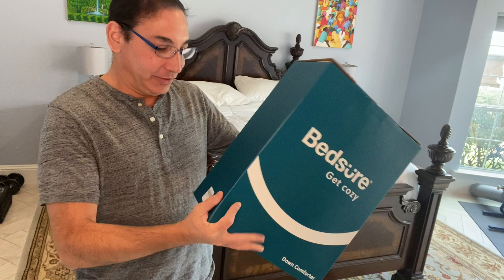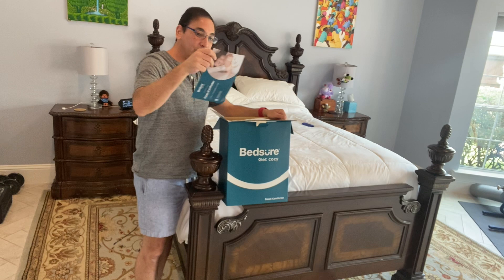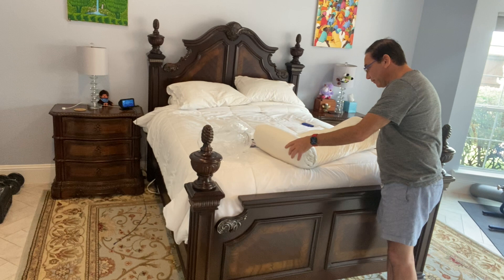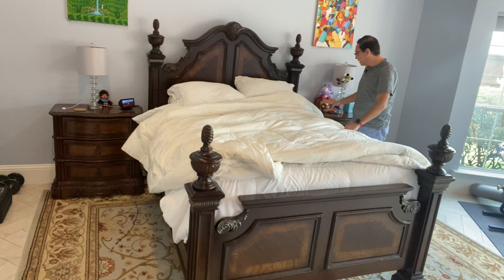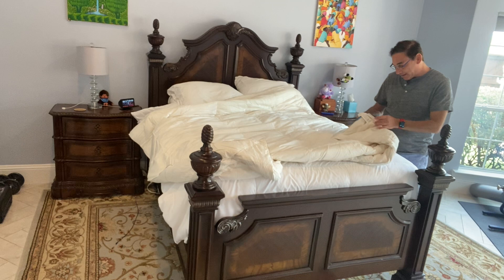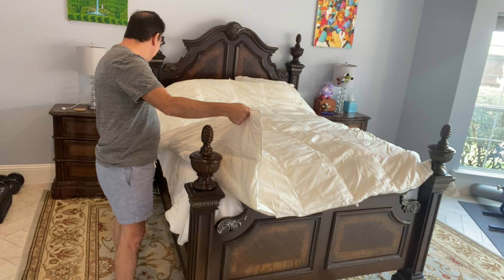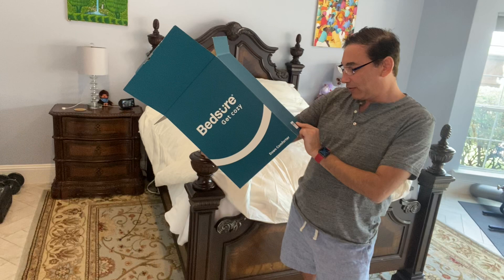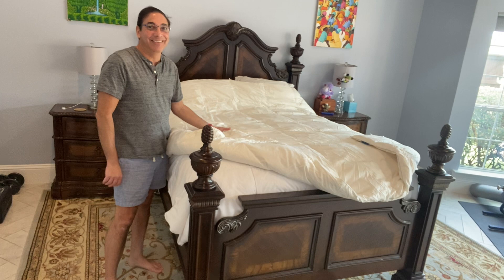Bedsure Down Comforter Duvet Insert Review & Unboxing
Bedsure Down Comforter Duvet Insert,100% Cotton Hypoallergenic, 700+ Fill Power 50oz Fill Weight, Down Proof with Corner Tabs for All Seasons, White(Queen/Full)
Size Full/Queen(90x90")
Color White
Fabric Type 100% Cotton
Brand Bedsure
About this item
100% Cotton
With premium down filling and cotton cover comes to the ultimate in luxury! Brings you brilliant cozy and breathable. Wrap yourself in it experiencing heaven sleeping. Enjoy the timeless comfort and natural style of down comforter.
Down Comforter is Queen size 90 x 90 inches, Filled with 700+ fill power, 50 oz fill weight. The premium down is fluffy like a cloud. 1000 + cleanliness for your health and comfort. Naturally safety, hypoallergenic and skin-friendly. Safety certified by OEKO-TEX Standard 100 and Downpass.
The 100% cotton white cover is luxurious and noiseless. Double-needle hemming and high-density cotton cover efectively avoid filling from escaping. Extends its service life.
8 corner tabs are very convenient for attaching a duvet cover and anchor duvet cover and protect comforter from shifting.
Machine washable by cold water and gentle cycle,then sun dry or tumble dry it. We recommend to use a duvet cover or sheet.